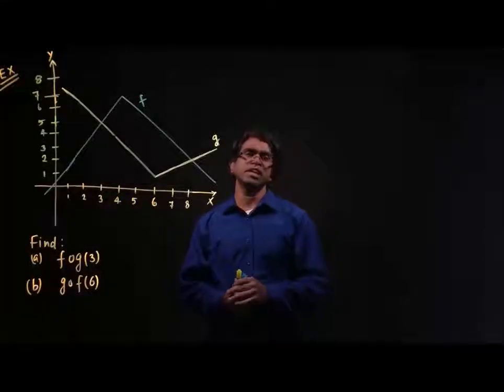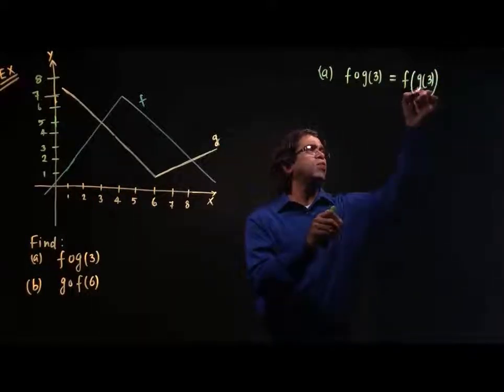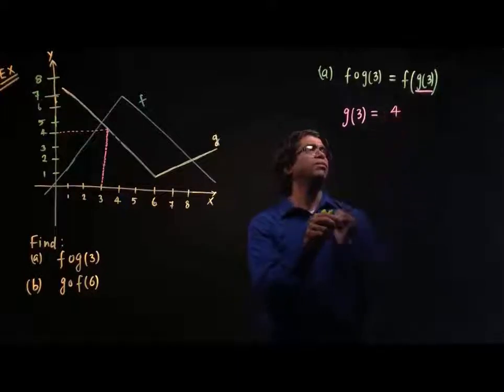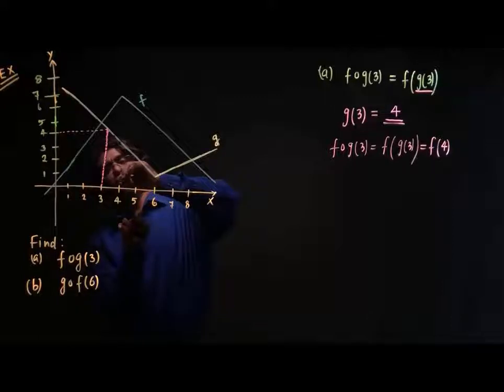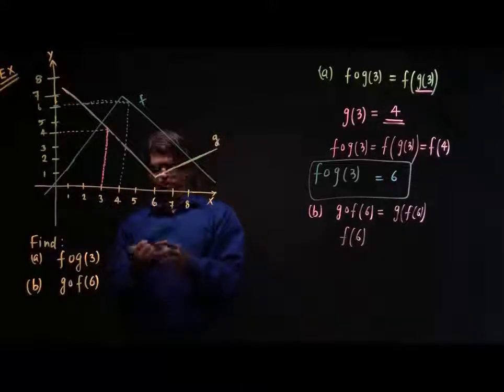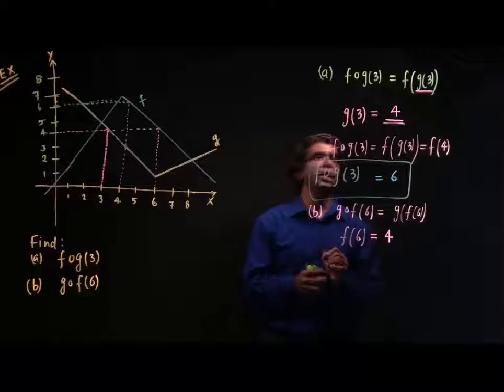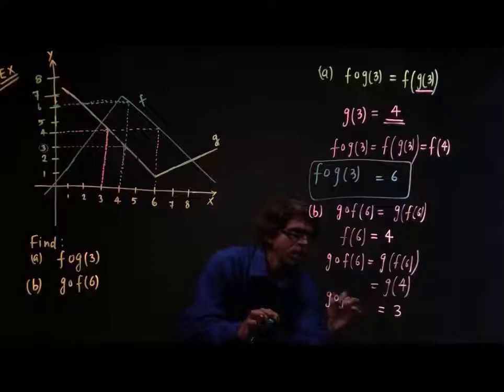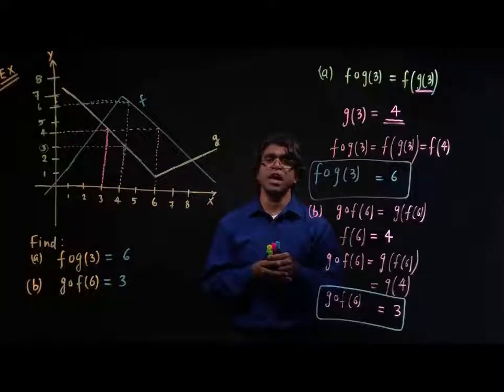Composite Function Example 2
Composite Function Example, Example of a Composite function, Explanation of Composite Function, Composite Function tutorial, Tutorial of Composite Function Example,